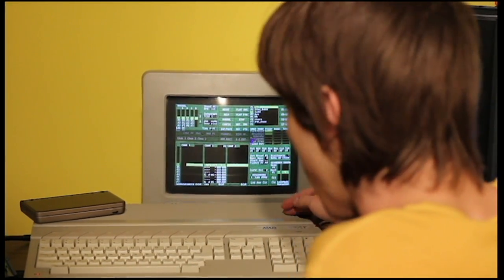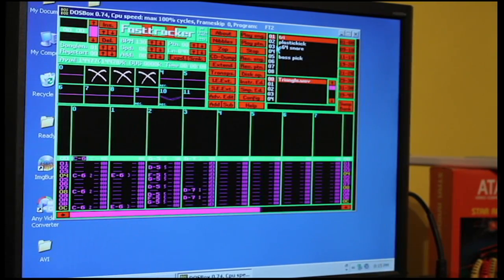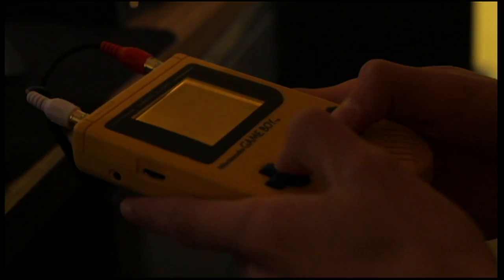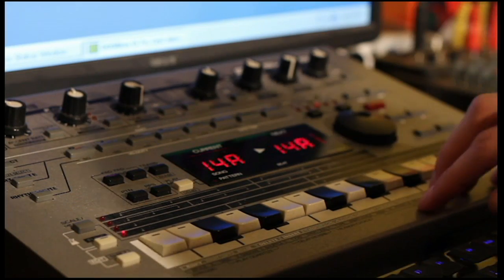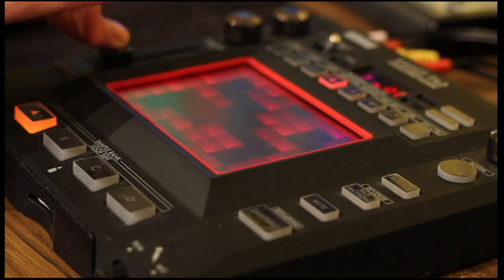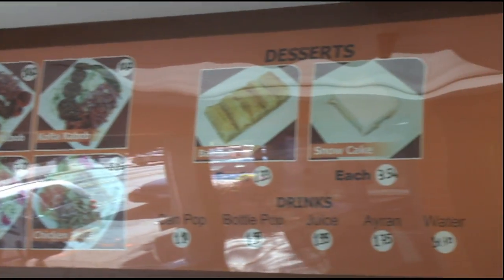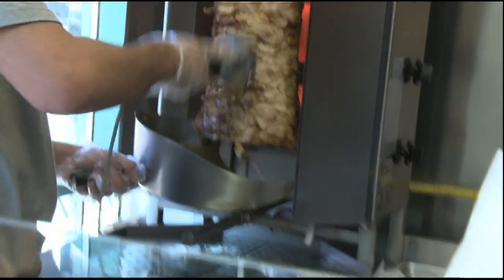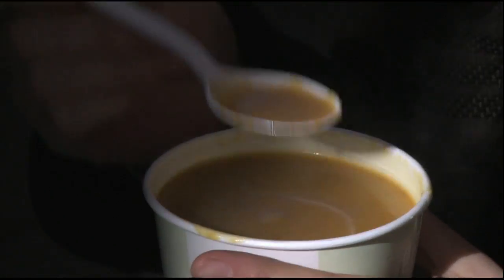The Journal Fall 2010 Show #2 pt 2